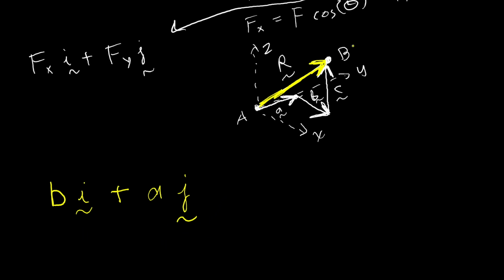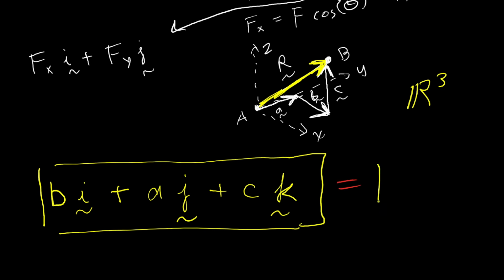Vectors Review (part 2)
Cartesian representation of vectors.

I suggest you watch this video at 1.75x speed.

BME 201 Video 3